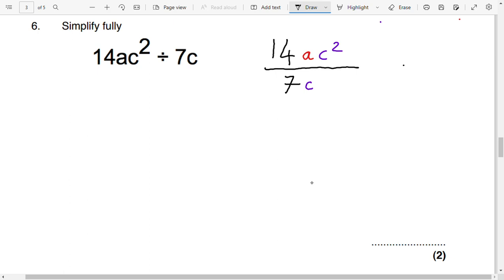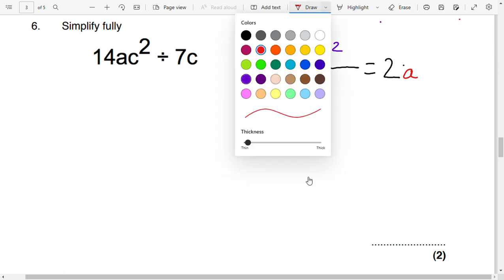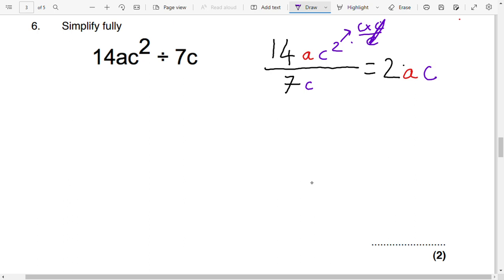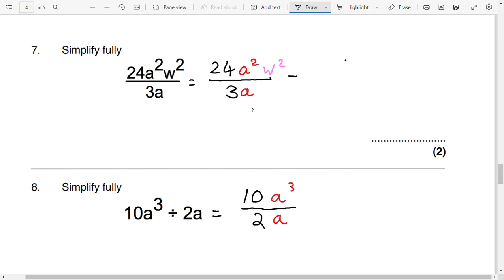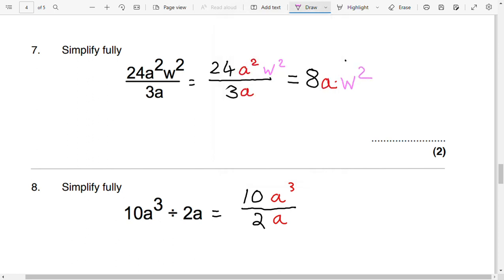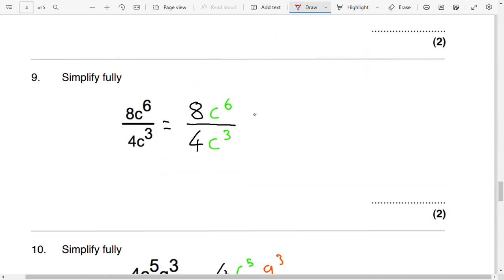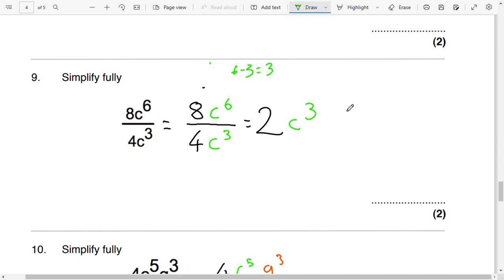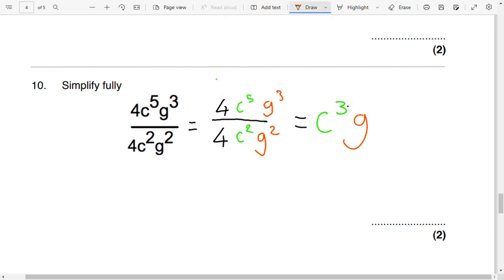Dividing Terms Advanced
Learn about advanced dividing terms form the GCSE maths tutor @mathwithethan. learn to divide terms using my colour coded video which simply explains how to divide terms.